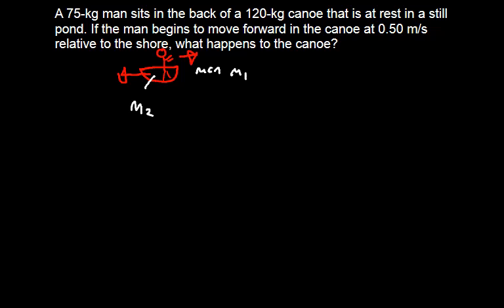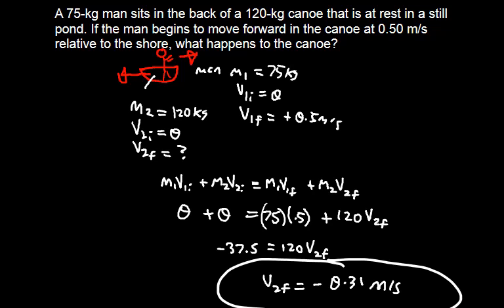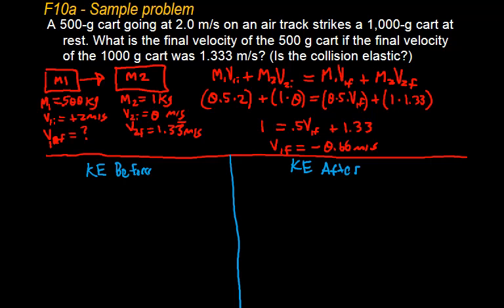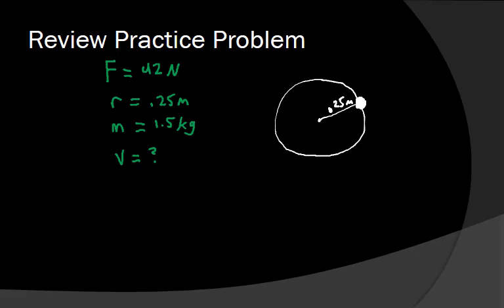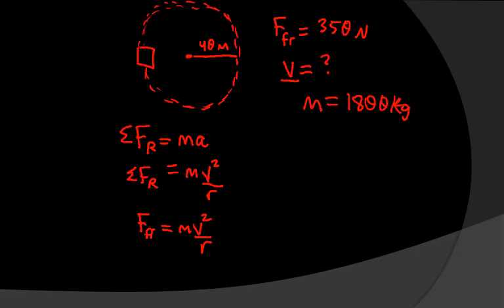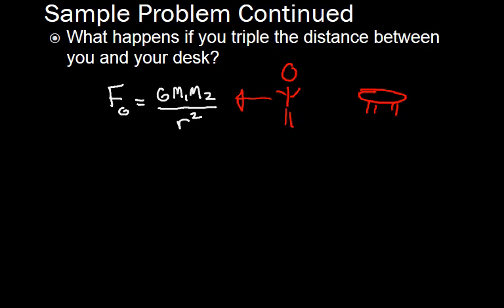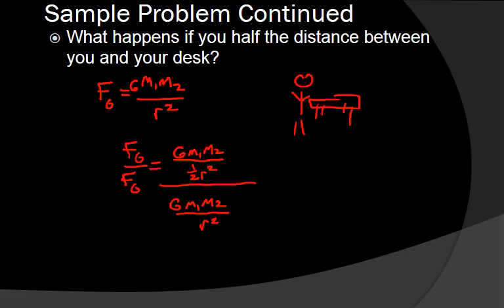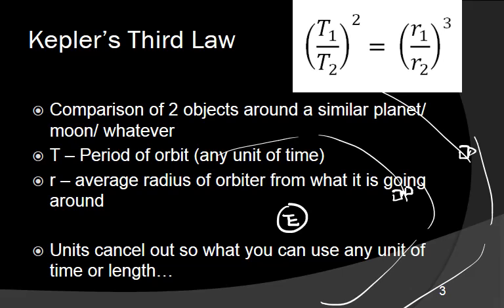176a Final Review Conservation of Momentum and Gravitation with Kepler's Laws